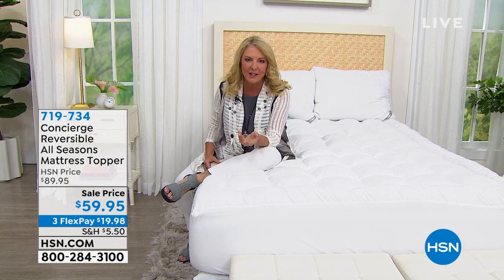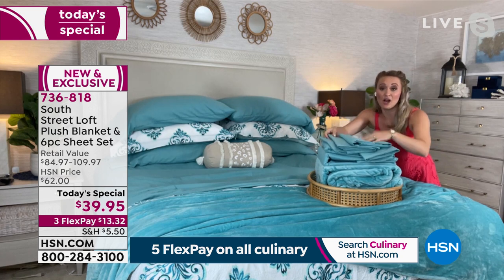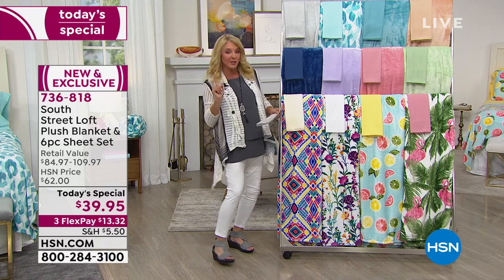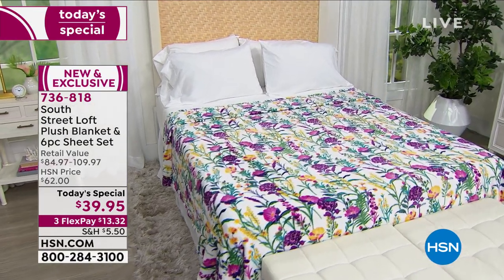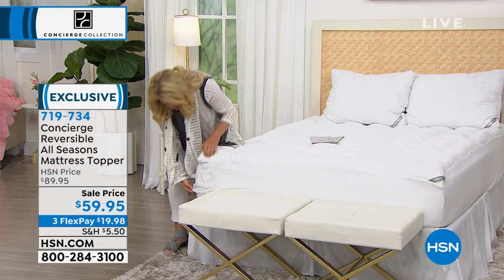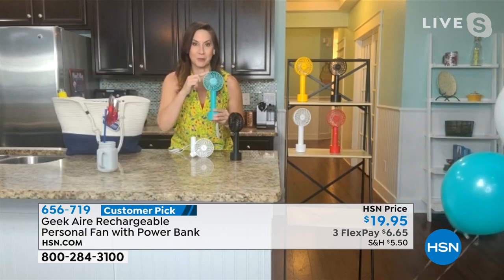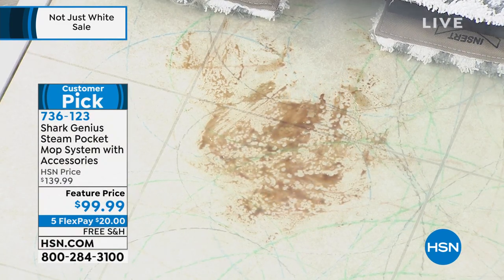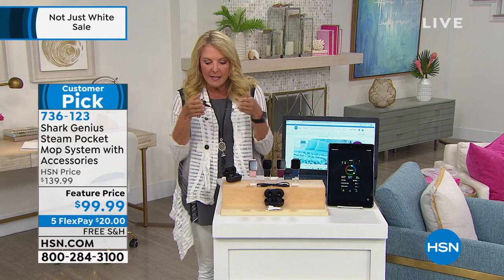HSN | Not Just White Sale 06.21.2021 - 07 PM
Shop an extensive collection of bedding items, bath accessories and home products at reduced prices.